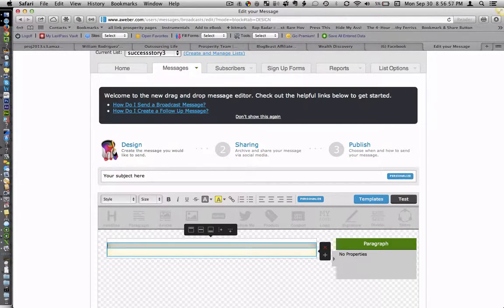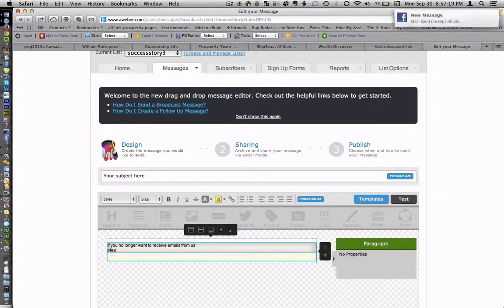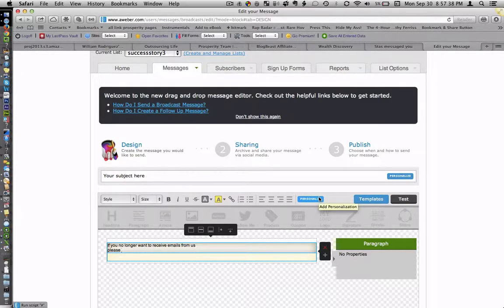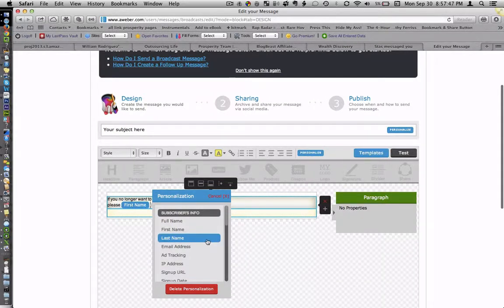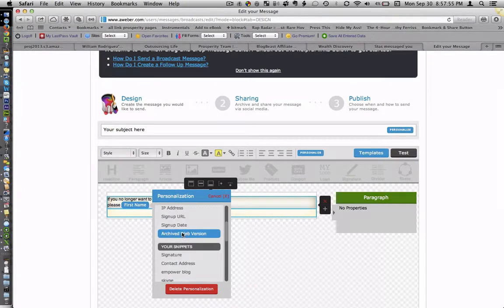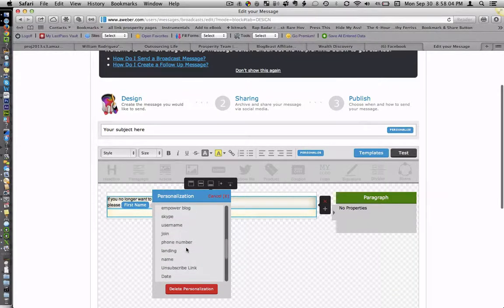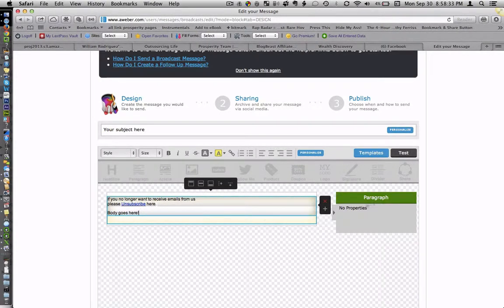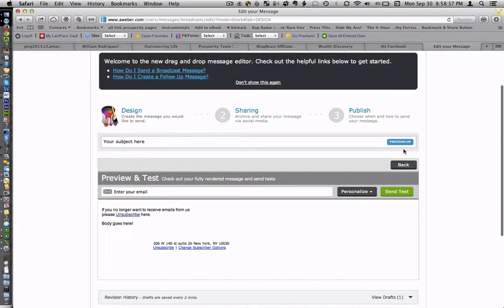How To Add an Unsubscribe Link in Aweber